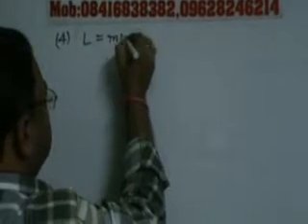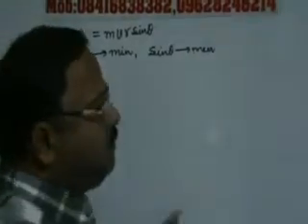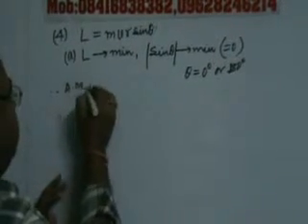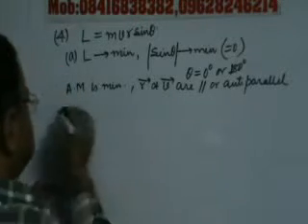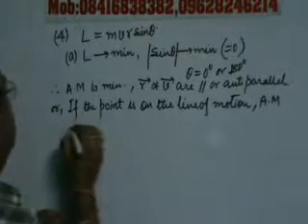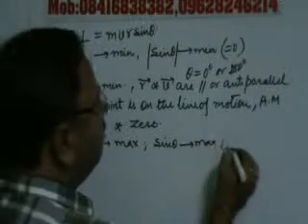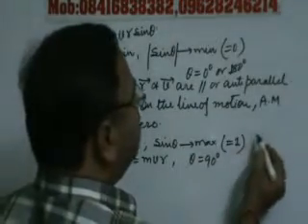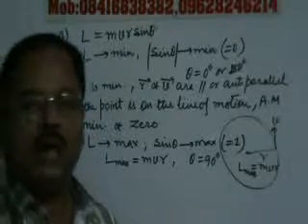Rotation,Angular momentum-6, Mechanics,Class-XI Physics